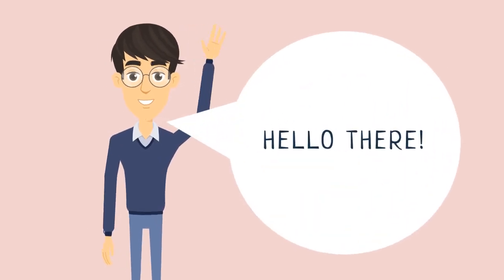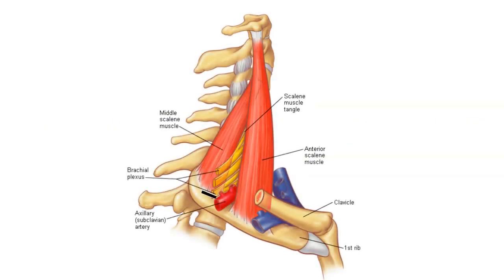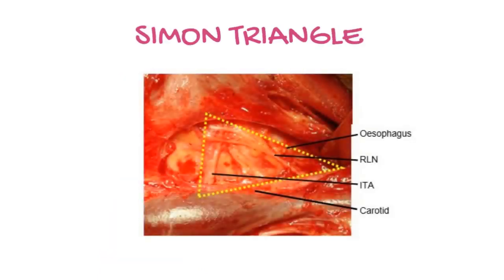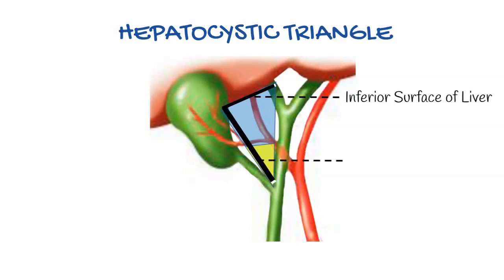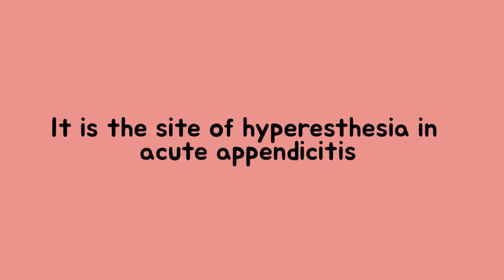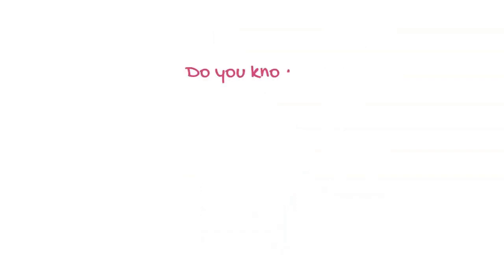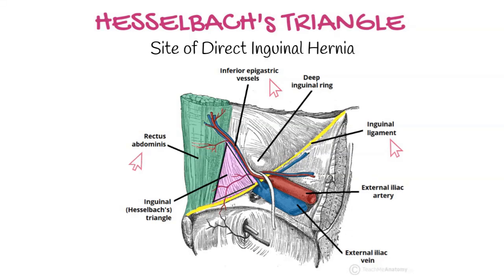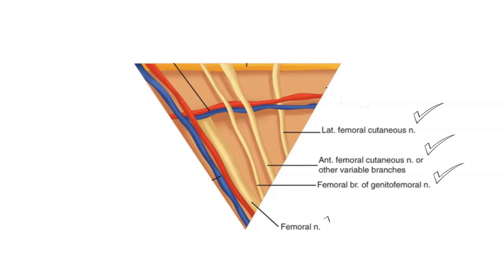Triangles of Surgery | Isles Surgery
During our UG days, especially in final year, we always get confused between different triangles. I am sure it happens with you too.
So, to ease your learning, I present to you all a virtual tour across the most important "Triangles of Surgery".

Share amongst fellow mates for them to get benefited.